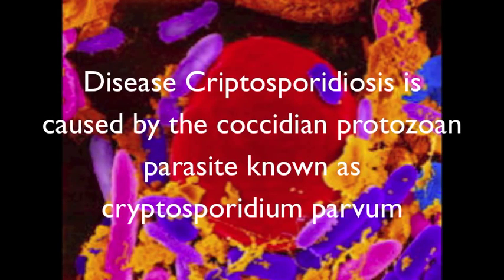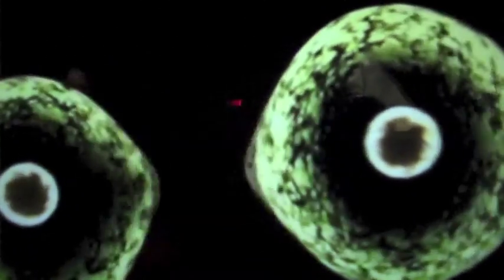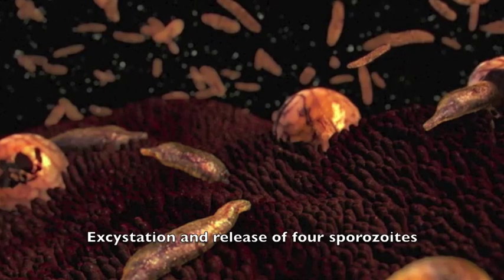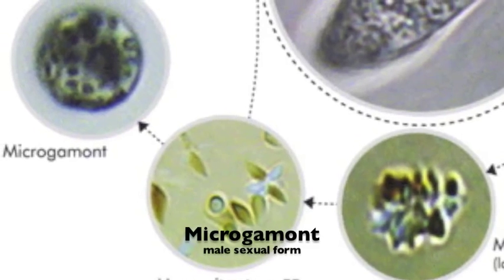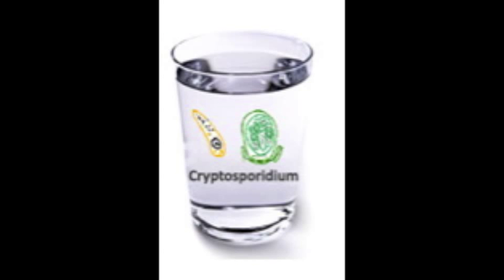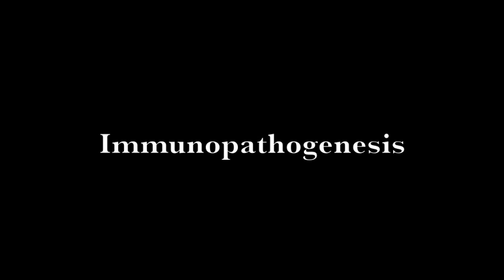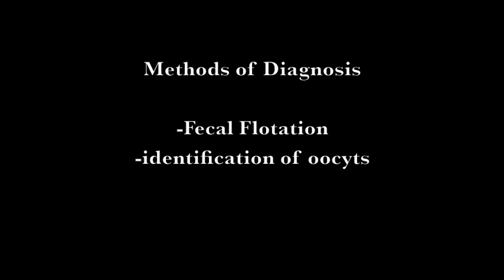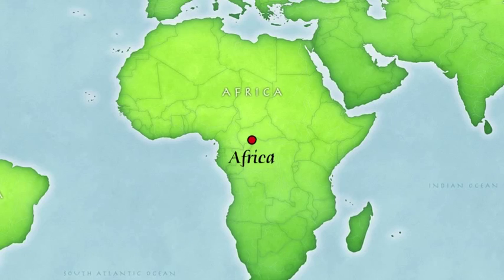Cryptosporidium Parvum - Biology of Infectious Disease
A presentation on Cryptosporidium Parvum.

Biology of Infectious Disease - Trinity College